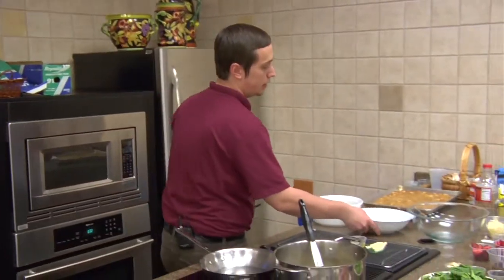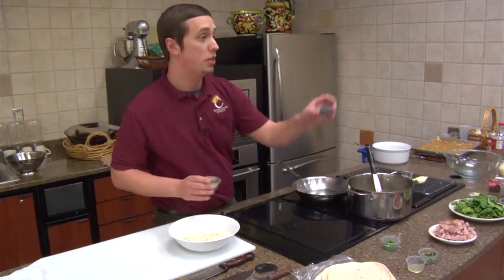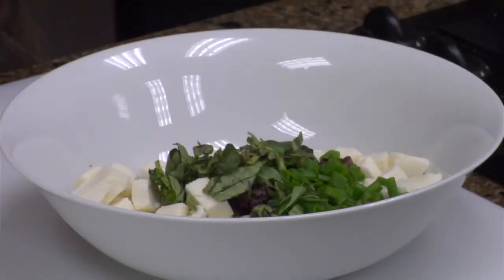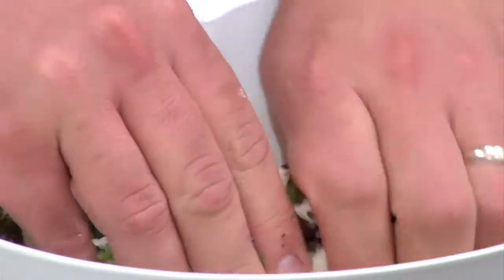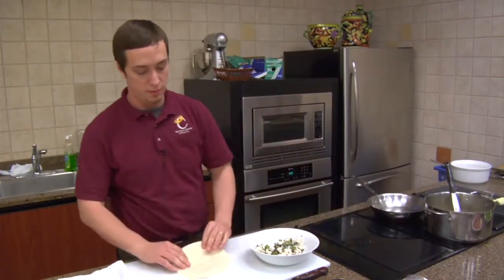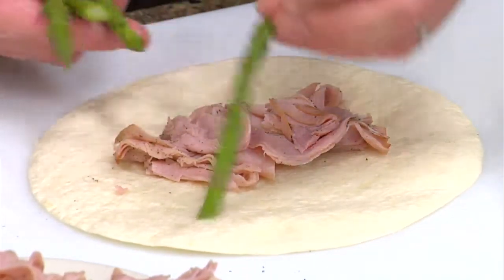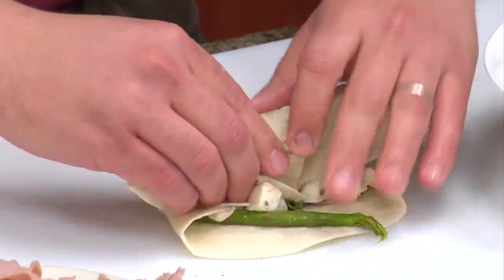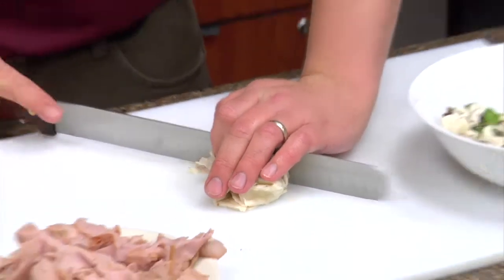Recipe - Herb Marinated Mozzeralla Rolls